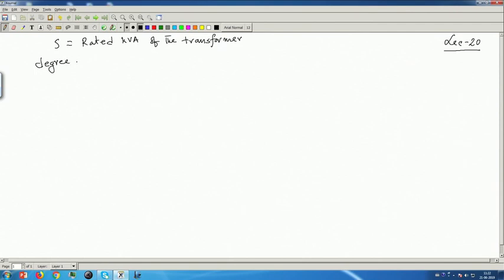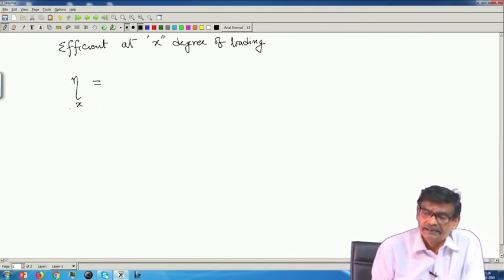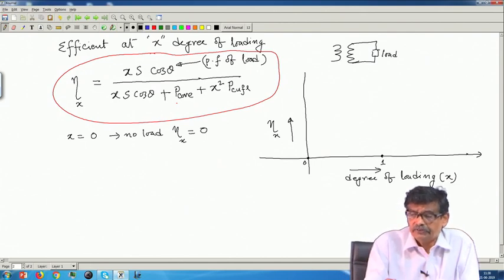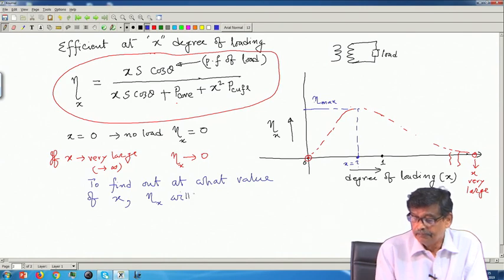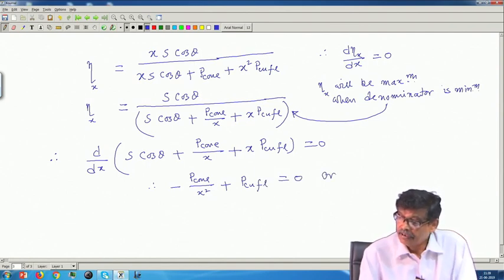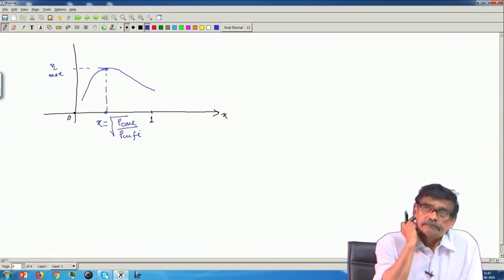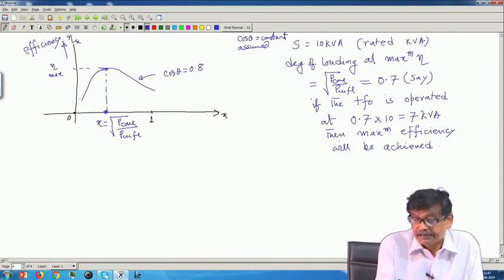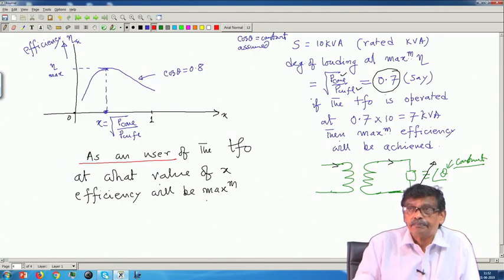Lecture 20 efficiency condition